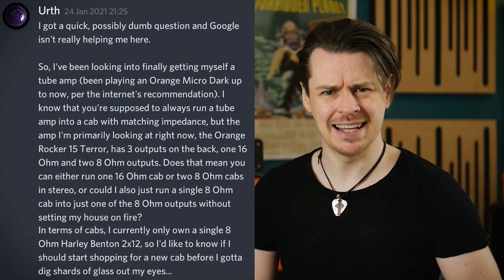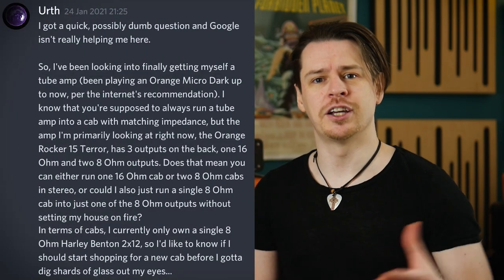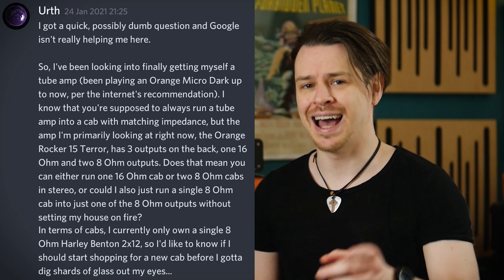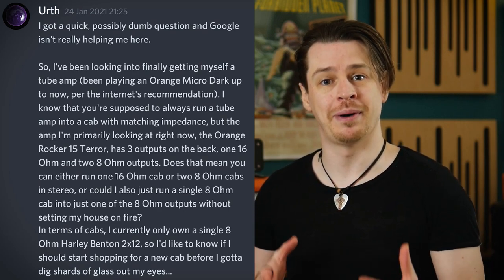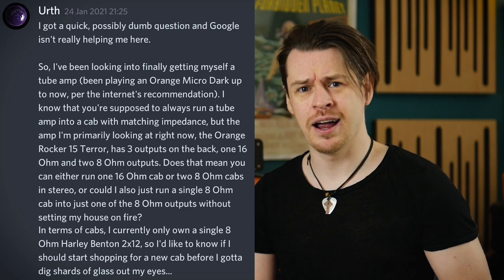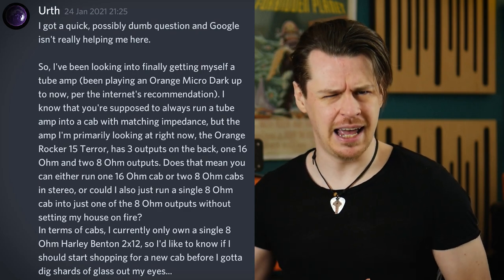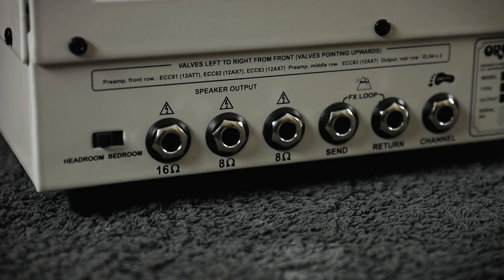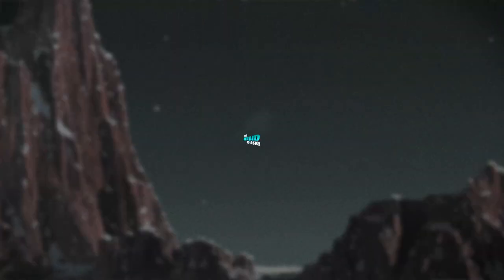Impedance Matching Speaker Cabinets | Too Afraid To Ask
Matching impedance between amplifier and speaker is incredibly important, but how many speaker cabinets can you connect to your amp? And which impedances are safe? We discuss the science so that you no longer will be Too Afraid To Ask.

Leave your TATAs in the comments or on our dedicated TATA channel in the CSGuitars Discord